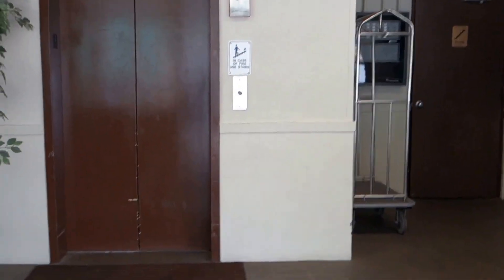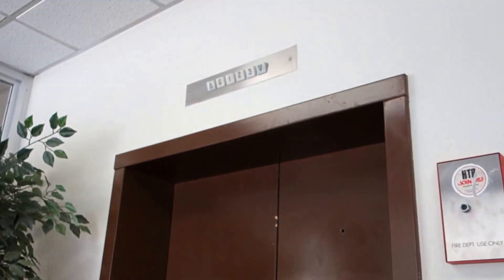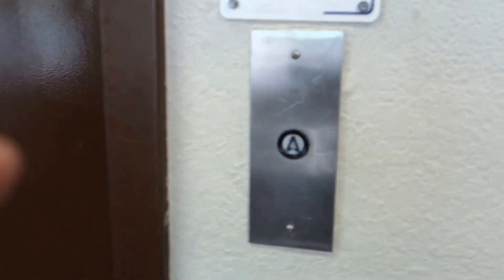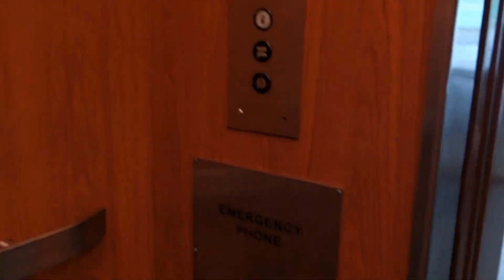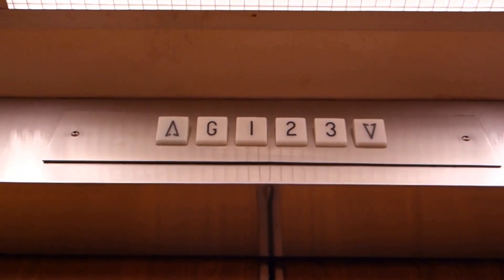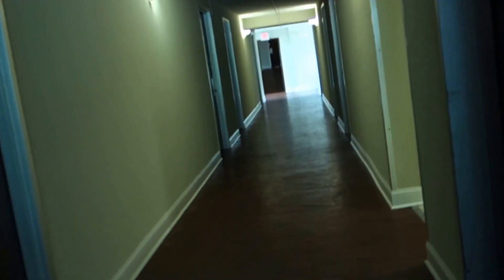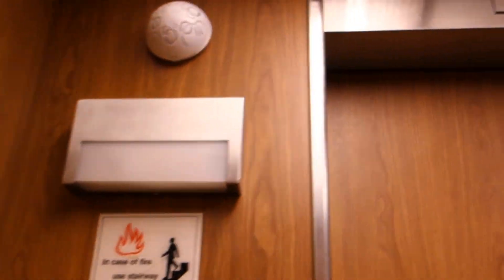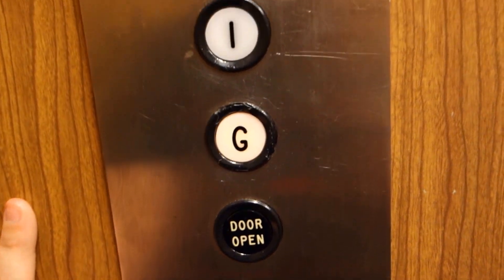Vintage 1970's Dover Hydraulic Elevator at Reagan Resorts Inn, Gatlinburg, TN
This was probably one of the first white traditionals installed. This is probably a mid 70's installation. It was REALLY COOL to find though. I know RileyElevators will love this one.

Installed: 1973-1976